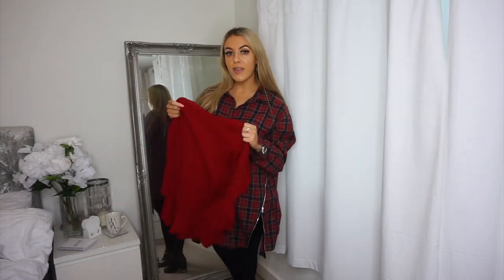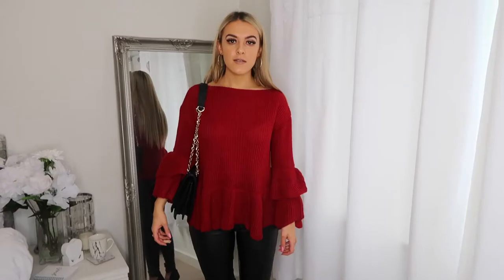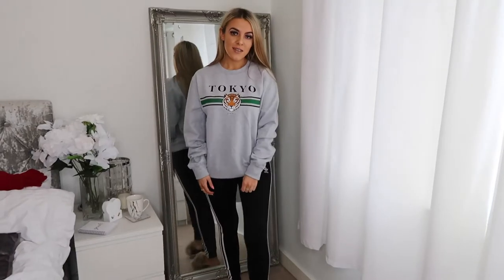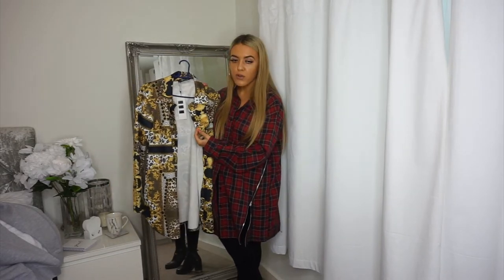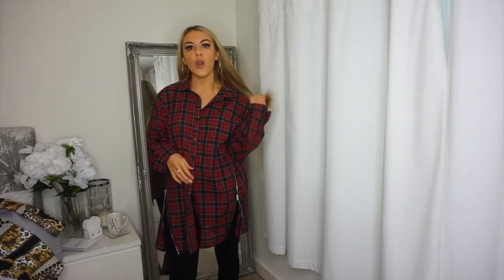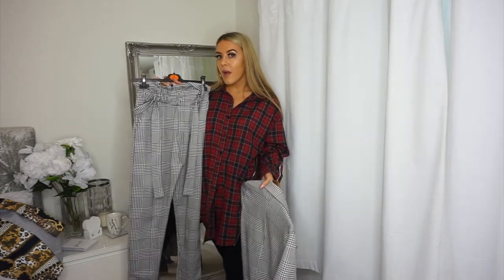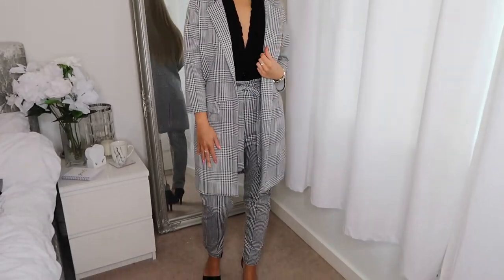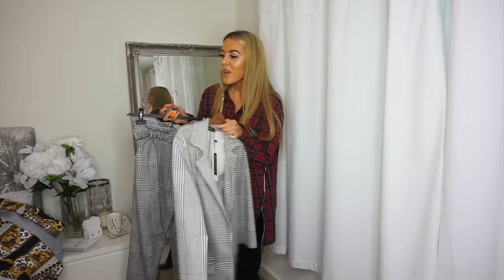VIVICHI CLOTHING HAUL & TRY ON. LAUREN FAYE.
Hey guys! I've linked all the items below - make sure you check out Vivichi! Let me know your thoughts! Lauren xxxxxx